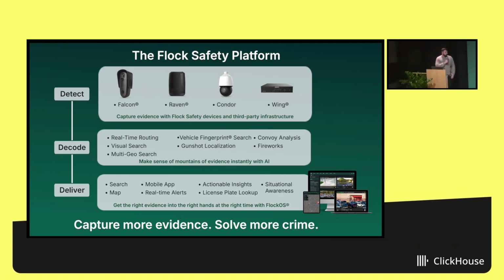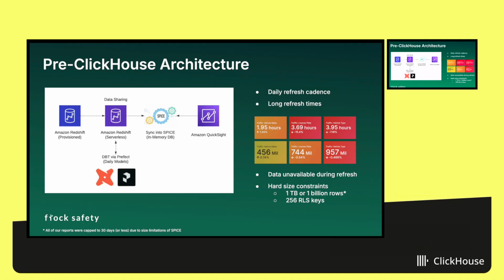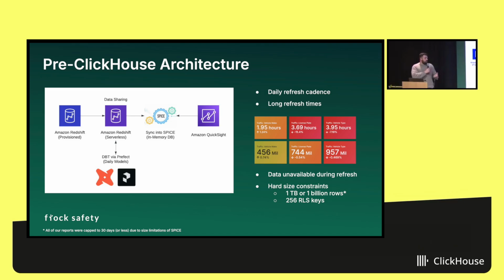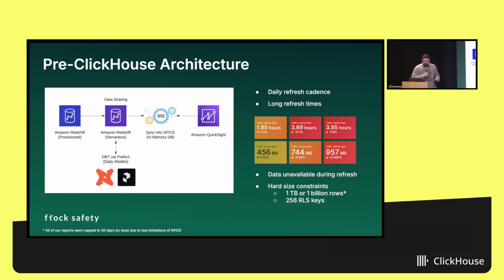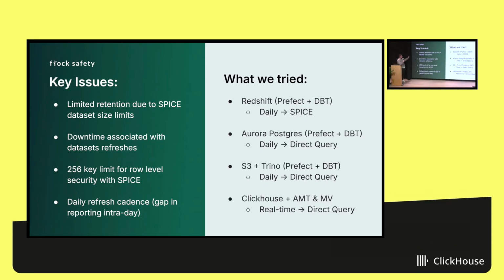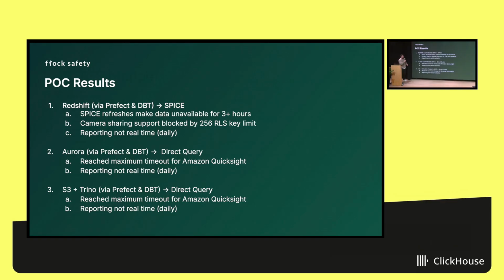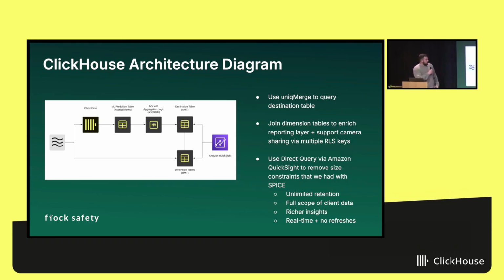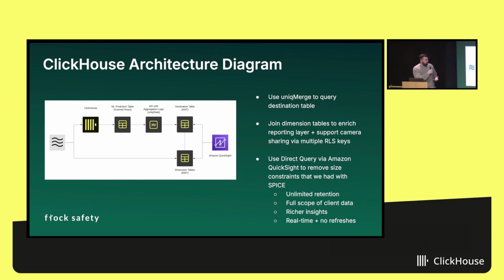Real Time Traffic Analytics powered by ClickHouse at FlockSafety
This presentation is done by Leon Kozlowski data engineering manager at Flock Safety. Flock Safety is working on Traffic Analysis and data for helping prevent and stop crime. You can see their architecture before ClickHouse and the benefits of switching to ClickHouse brought them as their data grew in size.

Come join us at one of our amazing meetup groups, this presentation is from our New York meetup on December 9th: